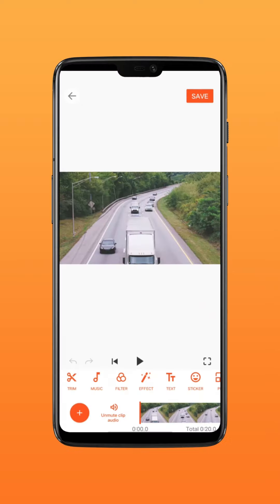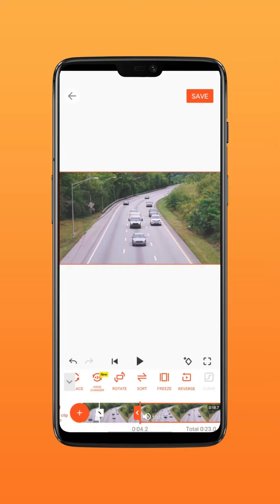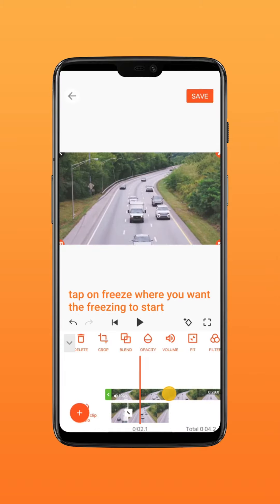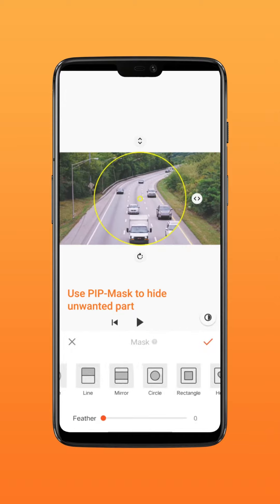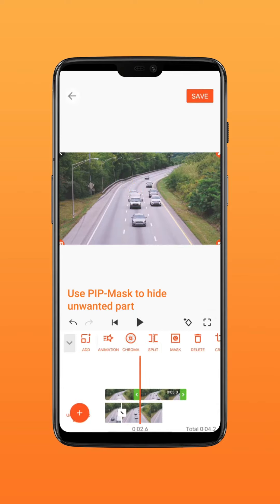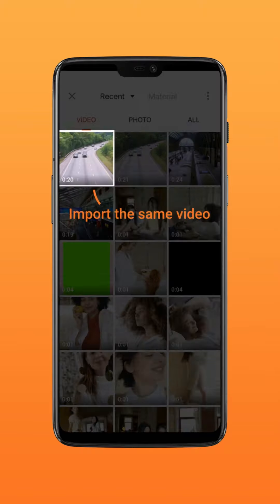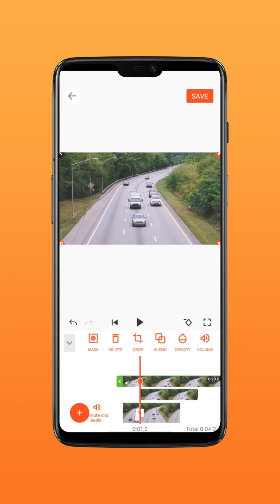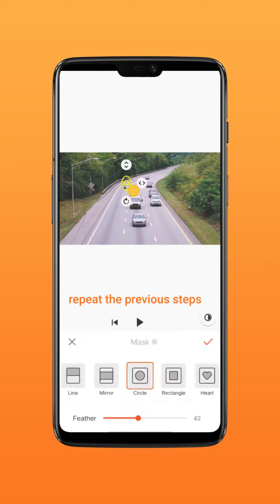How to make time stop effect in YouCut | Freeze Effect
In today's video We're going to be teaching you how to freeze a scene on video using YouCut. To make a time stop effect ...